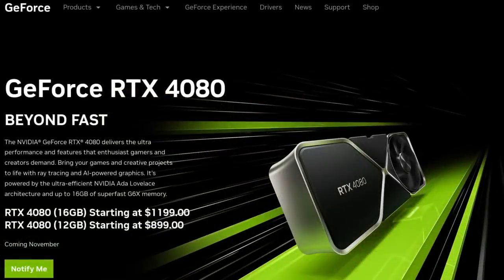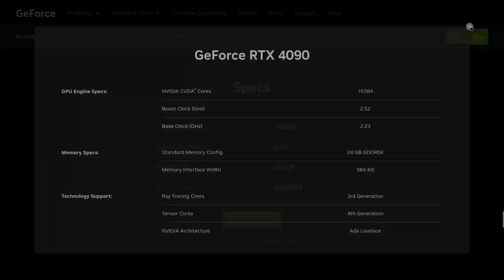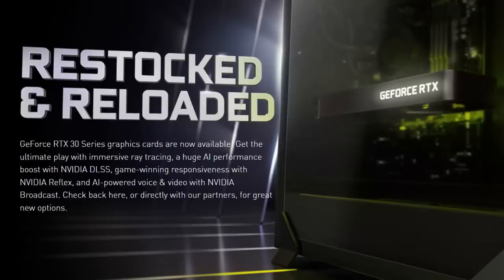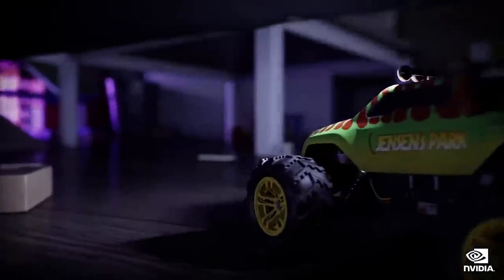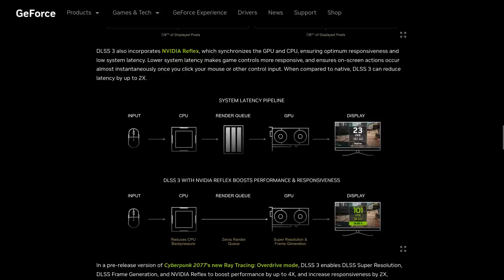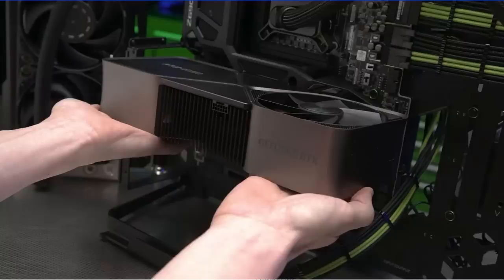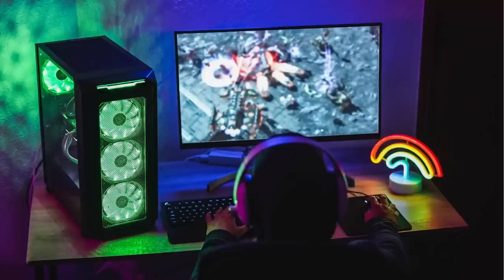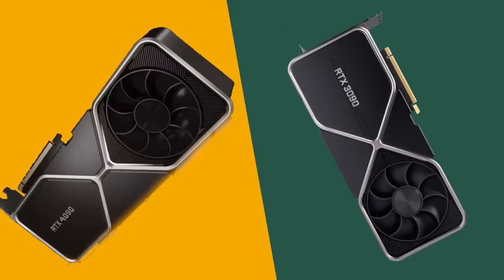NVIDIA RTX 4090 - Thick, Pricey, and Power Hungry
The Nvidia RTX 4090 is supposed to be twice as fast as a 3090 ti in certain titles while only using 450 watts of power.  Still you're definitely going to need a 1000 watt or greater power supply for this monster.  DLSS 3 will also greatly enhance ray tracing performance, but unfortunately this will only be available on the 40 series graphics cards.

Monero
45F2bNHVcRzXVBsvZ5giyvKGAgm6LFhMsjUUVPTEtdgJJ5SNyxzSNUmFSBR5qCCWLpjiUjYMkmZoX9b3cChNjvxR7kvh436

Bitcoin
3MMKHXPQrGHEsmdHaAGD59FWhKFGeUsAxV

Ethereum
0xeA4DA3F9BAb091Eb86921CA6E41712438f4E5079

Litecoin
MBfrxLJMuw26hbVi2MjCVDFkkExz8rYvUF

Dash
Xh9PXPEy5RoLJgFDGYCDjrbXdjshMaYerz

Zcash
t1aWtU5SBpxuUWBSwDKy4gTkT2T1ZwtFvrr

Chainlink
0x0f7f21D267d2C9dbae17fd8c20012eFEA3678F14

Bitcoin Cash
qz2st00dtu9e79zrq5wshsgaxsjw299n7c69th8ryp

Etherum Classic
0xeA641e59913960f578ad39A6B4d02051A5556BfC

USD Coin
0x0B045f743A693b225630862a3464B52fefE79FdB